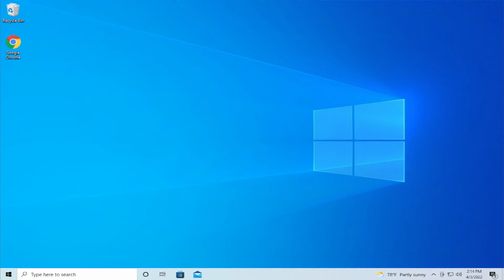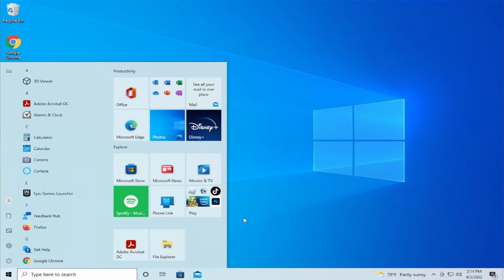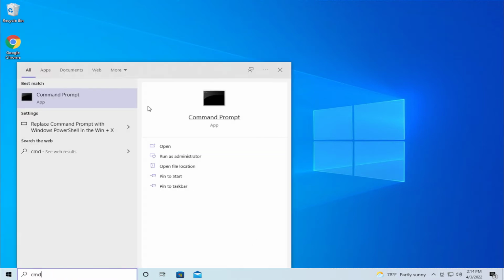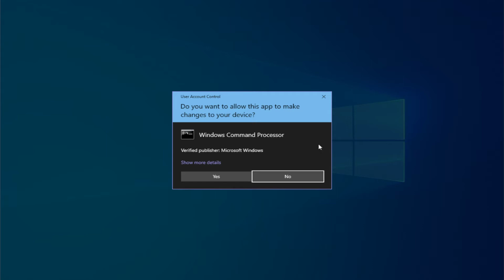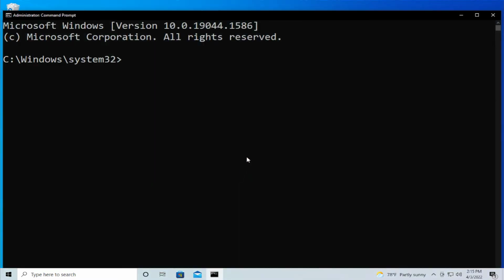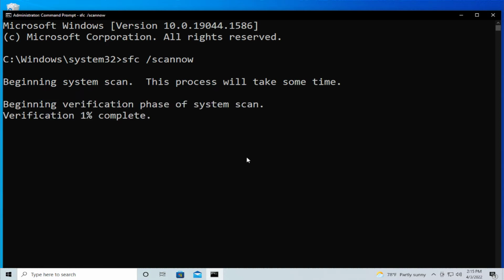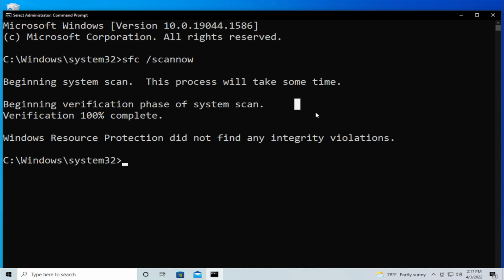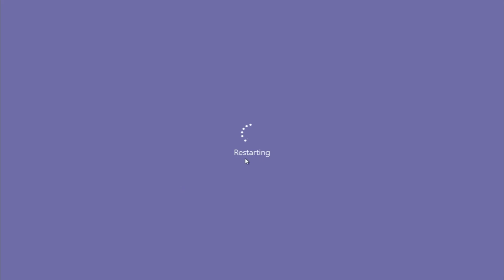How To Fix Windows Update Error 0xca020007 on Windows 10